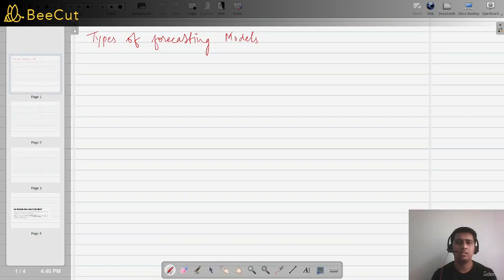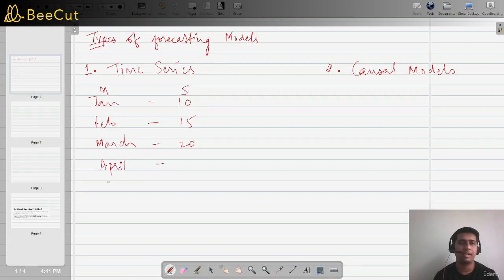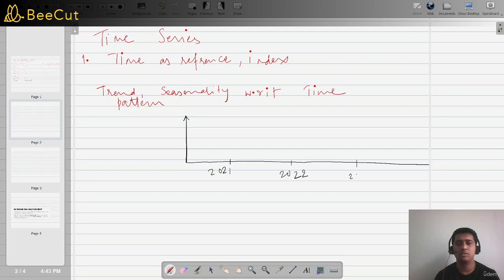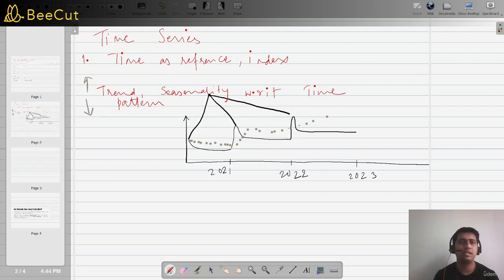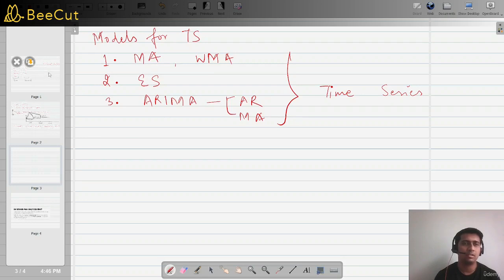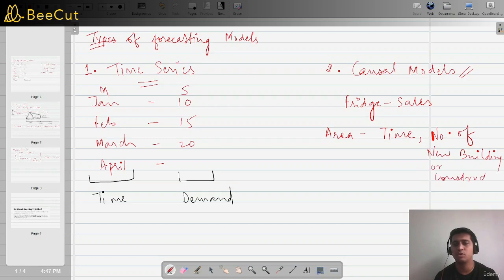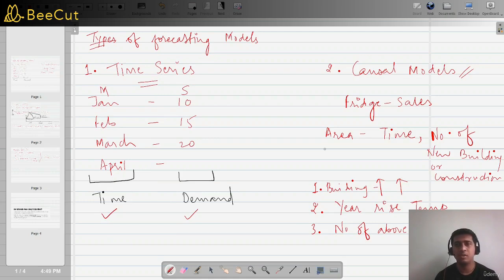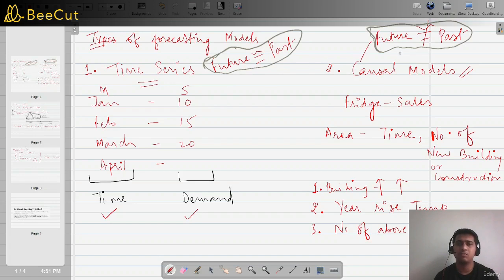10 Type of Forecasting Model_02587413697531596482